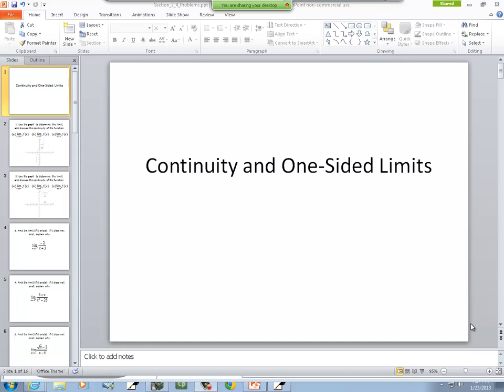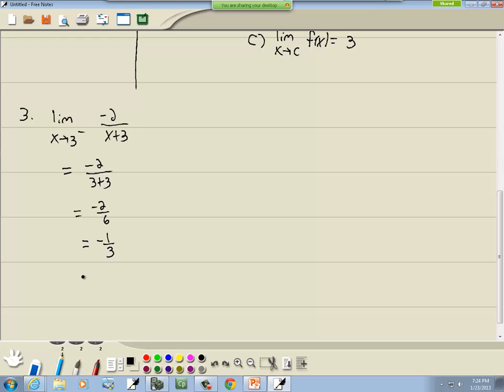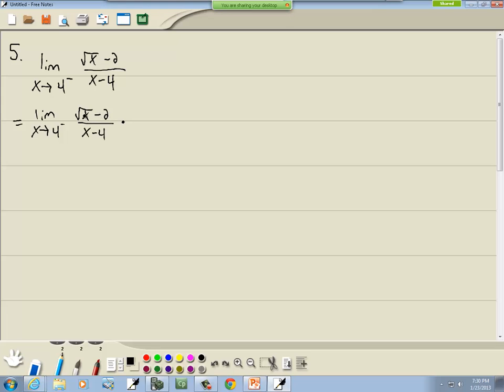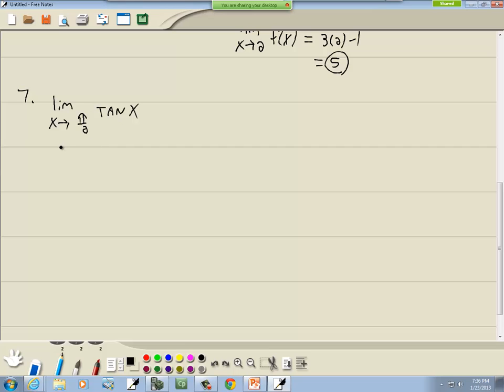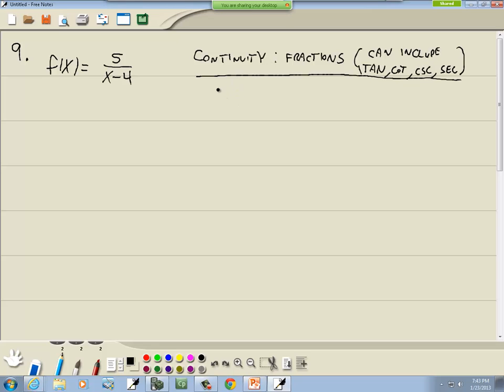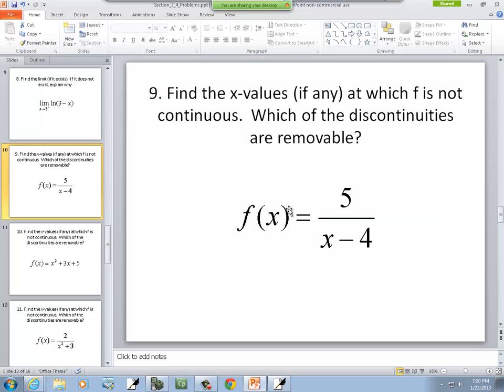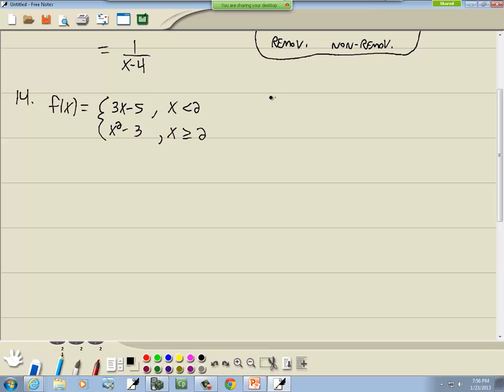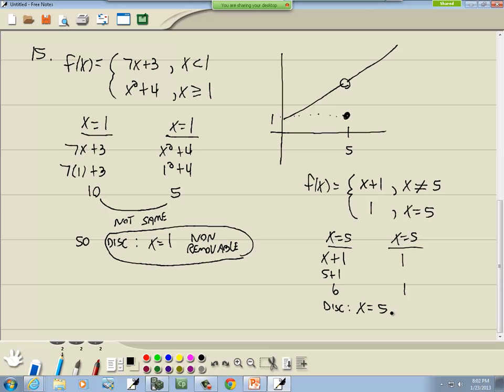Calculus I: Continuity and One-Sided Limits